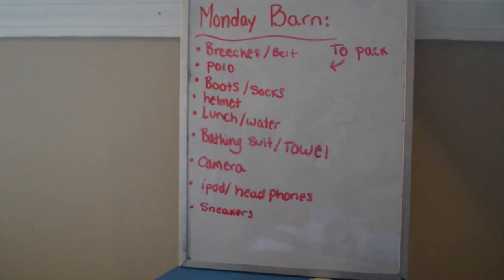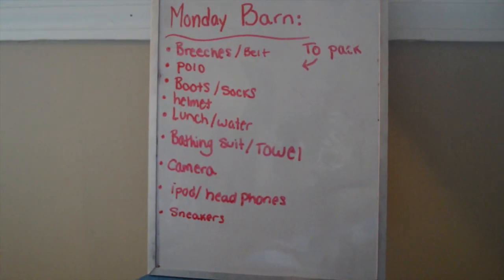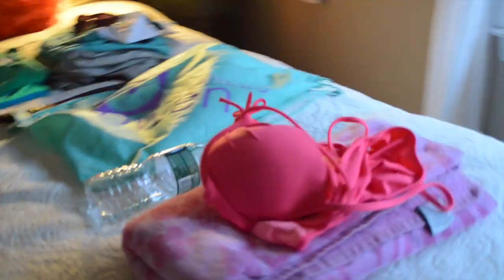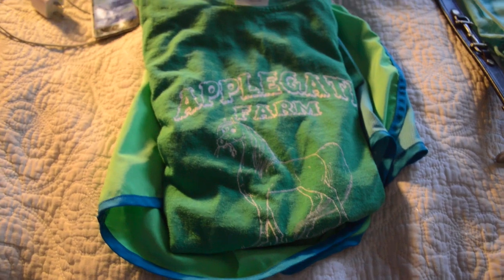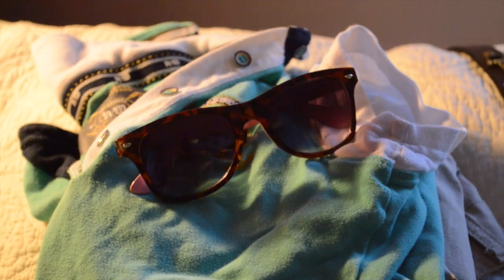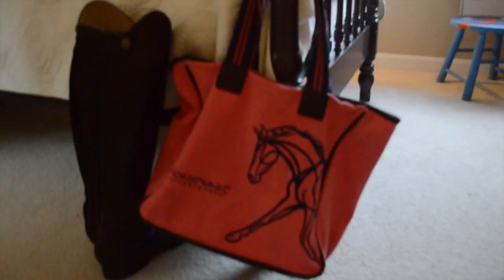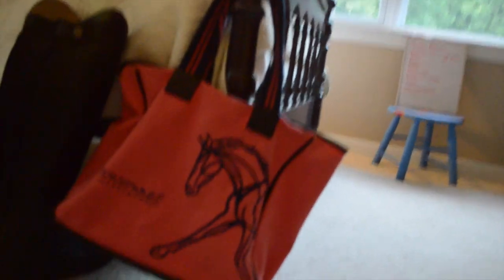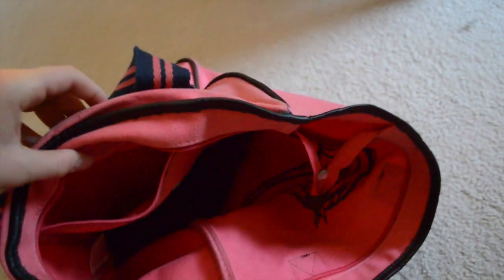Packing for the barn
OMG I'm sorry I JUST REALIZED THAT THE END didn't stop after the brands because the music was still going, and i need to get used to the updated imovie, so sorrrryyy, you guys will just have to ignore that! howeverrr. I'm back!!! Thank you guys so much for keeping up the activity on our channel, and we hope to be uploading once or twice a week, or every other week,, depending on school work loads and all that fun stuff! After this video, you hopefully wont be hearing my lovely camera focusing, because It'll be in manual! Made with imovie

Belle's instagram: @trotting_on
Colette's instagram: @cantering_strides